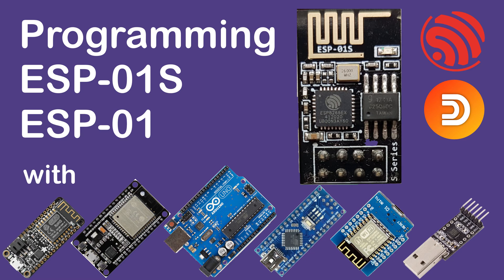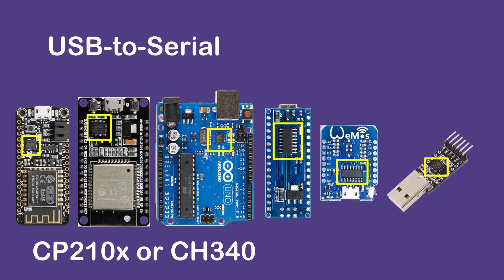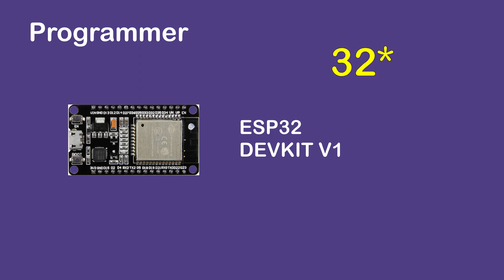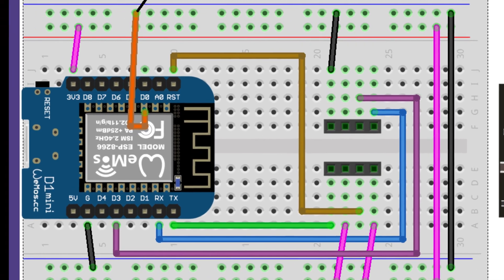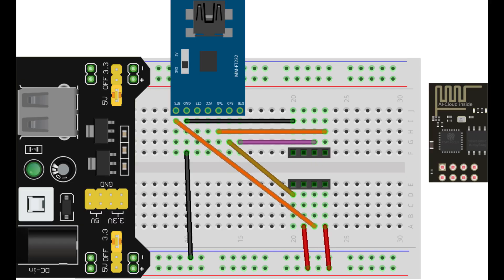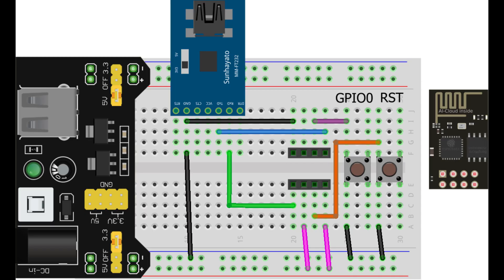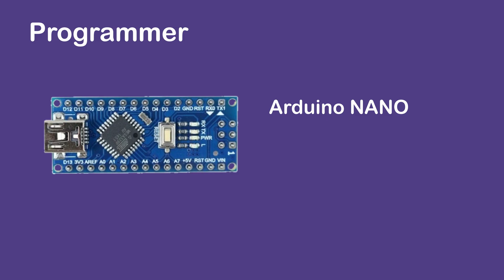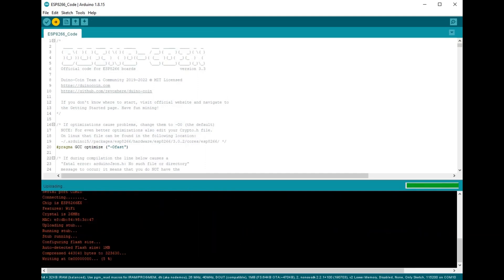Programming ESP-01S ESP-01 with NodeMCU D1 mini ESP32 UNO NANO FTDI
Programming ESP01 sometimes is a mystery art. It can be very easy or difficult depending on the skill level and luck
This video intend to share ways to program this cheap and abundance ESP8266 based wireless MCU
Do search for OTA update if the first program with OTA capability is enabled to free yourself from wiring hassle

Timeline:
00:39 :: Theory
02:05 :: ESP8266 Programmer
03:44 :: ESP32 Programmer
04:25 :: Wemos D1 mini Programmer
05:27 :: FTDI Auto HW Reset Programmer
07:23 :: FTDI Manual HW Reset Programmer
08:32 :: UNO Programmer (Fancy)
09:19 :: UNO Programmer (Basic LLC)
09:48 :: UNO Programmer (Voltage Divider)
10:03 :: UNO Programmer (Direct)
10:32 :: NANO Programmer (Direct)